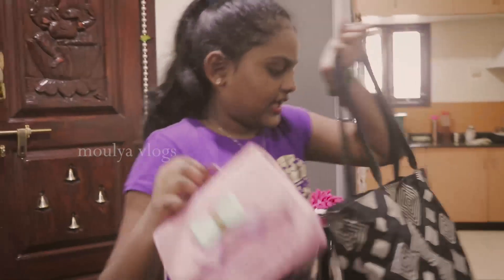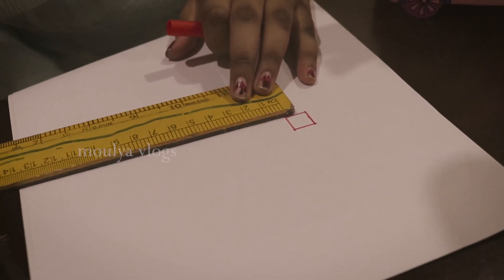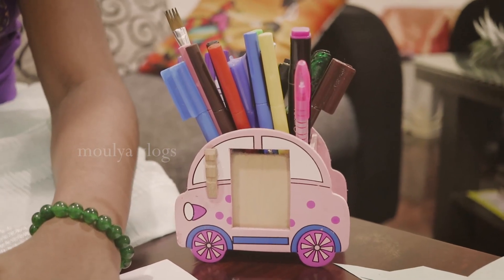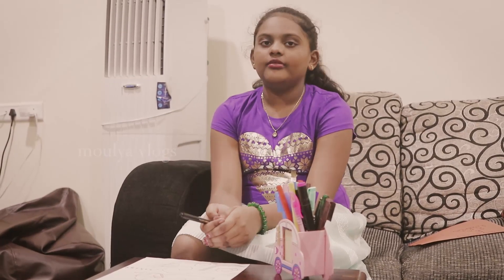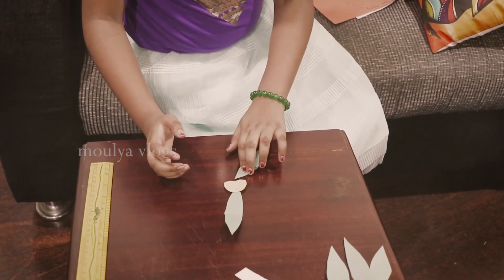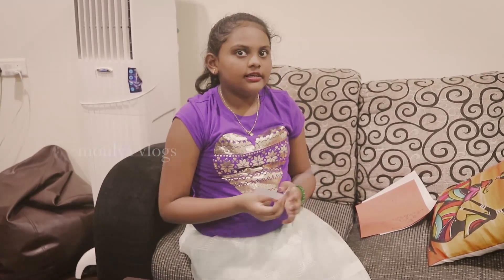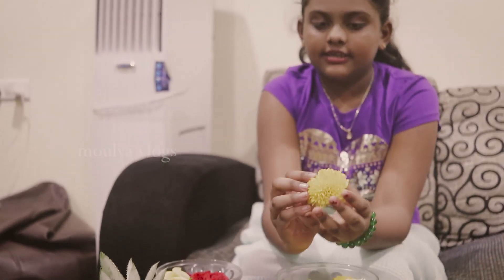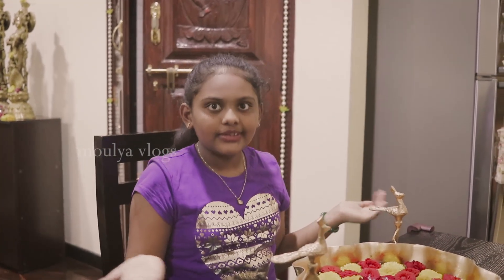Mathematics in Nature ~ The magic of Fibonacci numbers